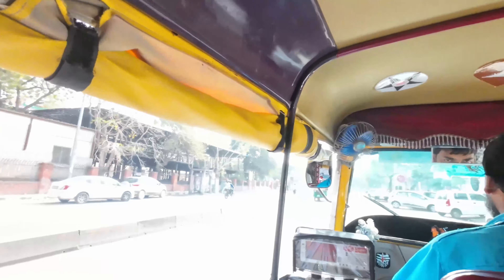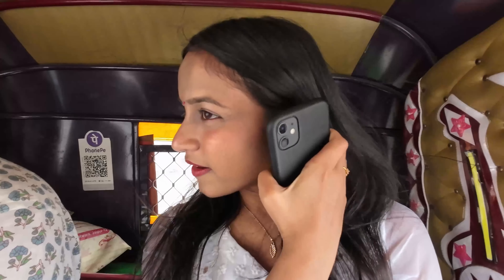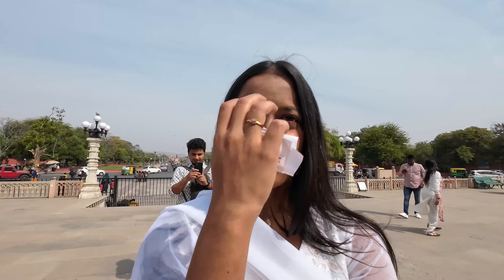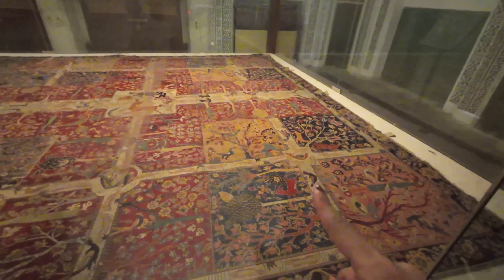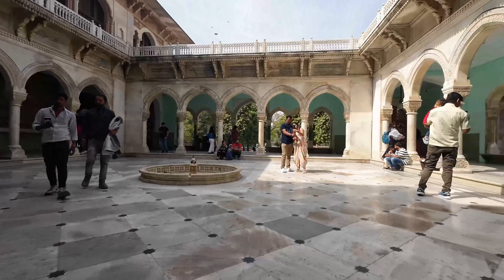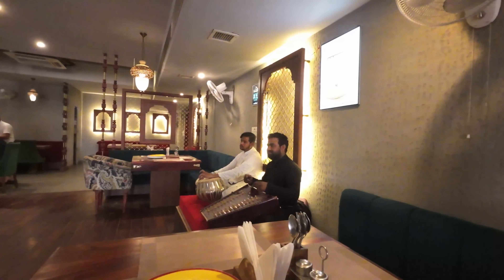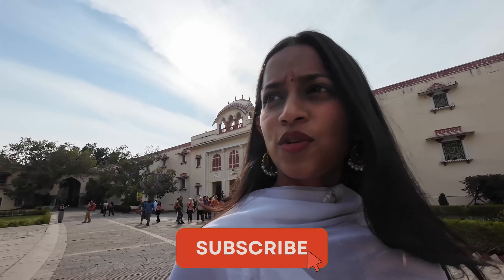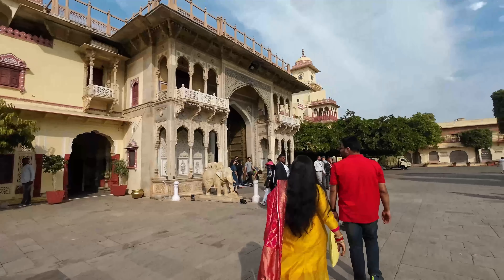JAIPUR CITY PALACE !!! | PINK CITY | BIRLA MANDIR | ALBERT HALL MUSEUM | FEB 24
Hi puppies,

Hope you enjoyed my Bangalore to Jaipur Vlog Day 2. Cannot wait to show you guys Day 3 of my trip.

Don't forget to have the chai outside Hawa Mahal & do lots of shopping!

Music Credit
@Ncv-No Copyright Vibes

 / ncvnocopyrightvibesshuvoghosh
 / shuvo_ghosh056
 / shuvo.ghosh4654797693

Travel pouch
DJI osmo action 3
Travel mic
1.5 TB WD harddisk
Travel weighing machine
Mobile tripod
Car vacuum cleaner
SanDisk extreme 256 GB micro SD card
Portable mobile selfie tripod stick